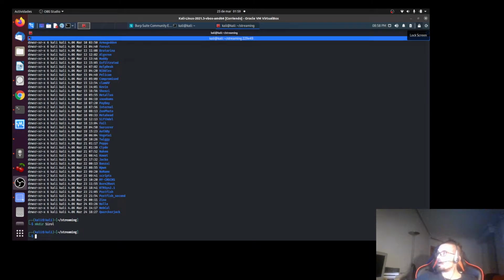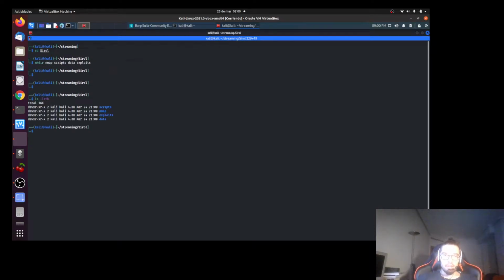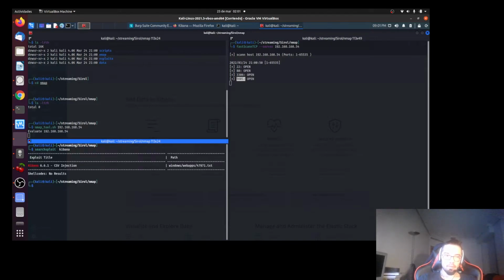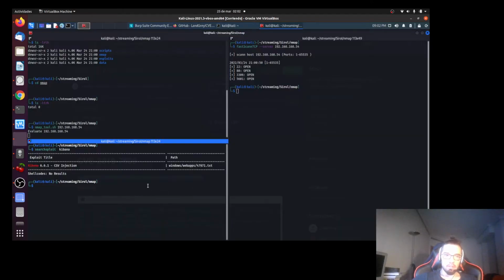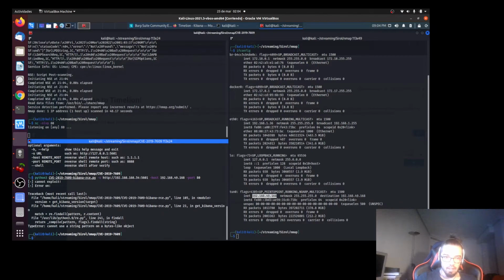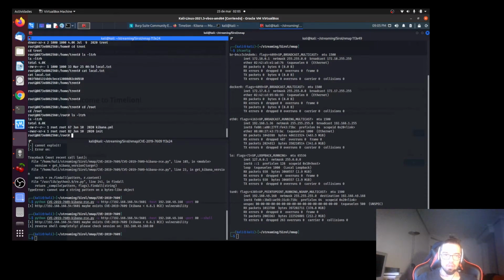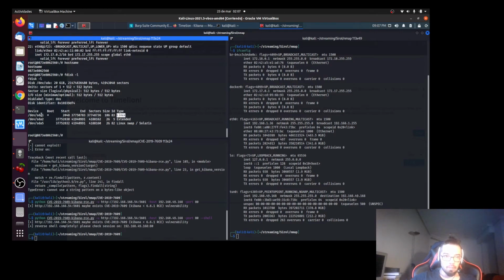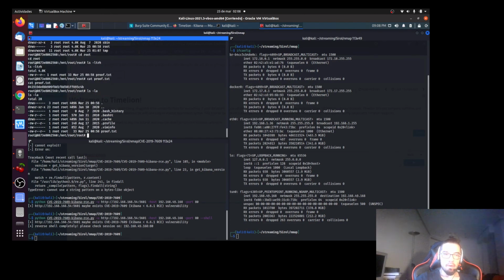[ offensivesecurity Sirol ] Linux